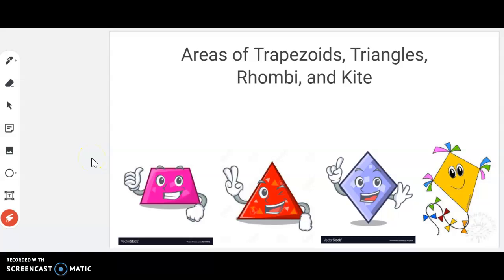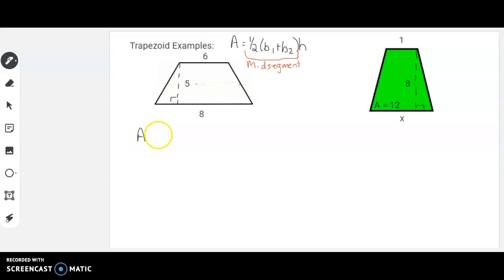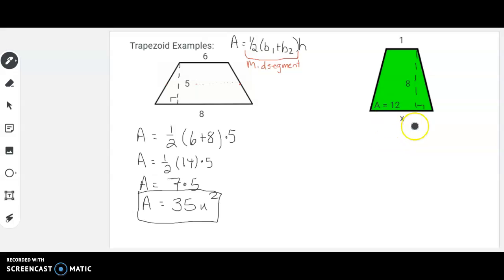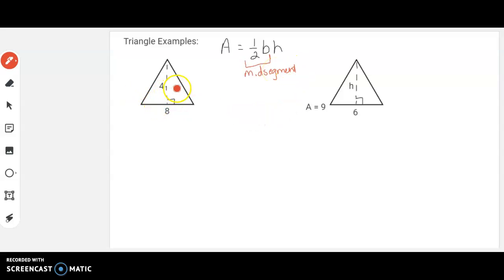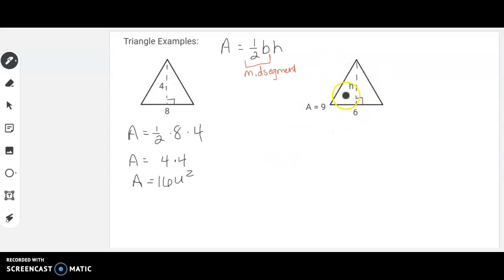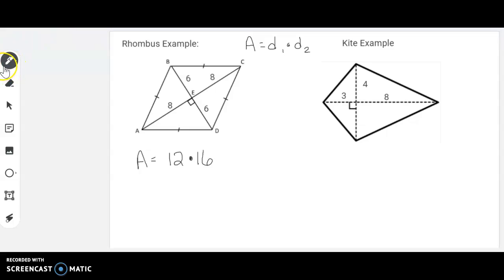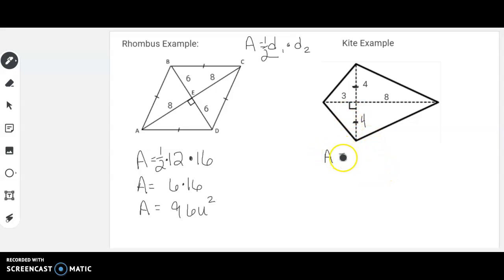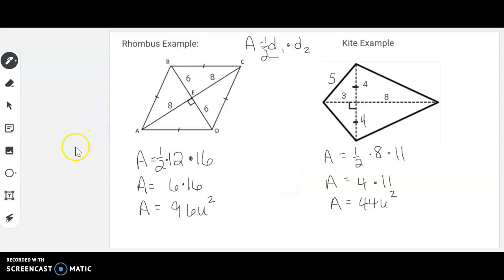Unit 9: Trapezoid, Triangle, Rhombus, Kite Areas